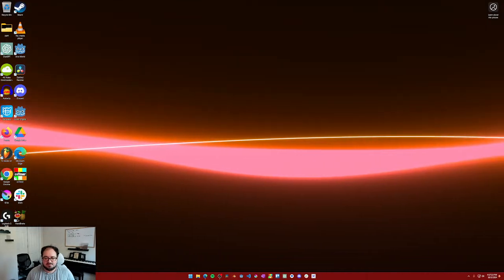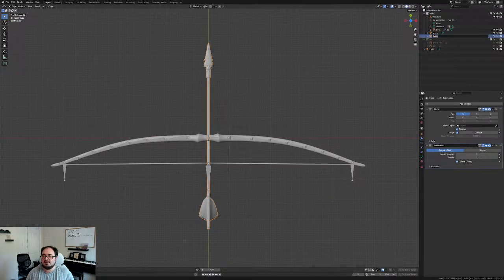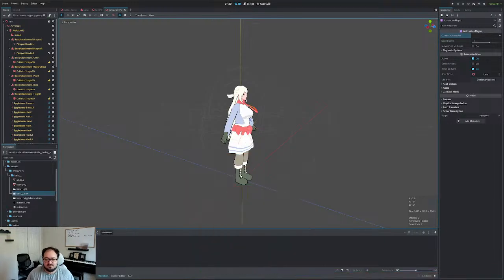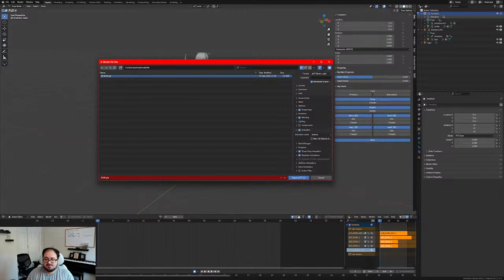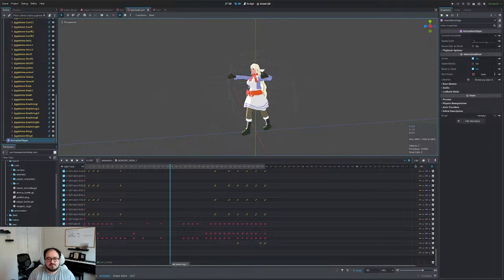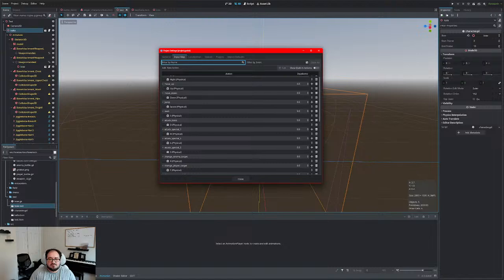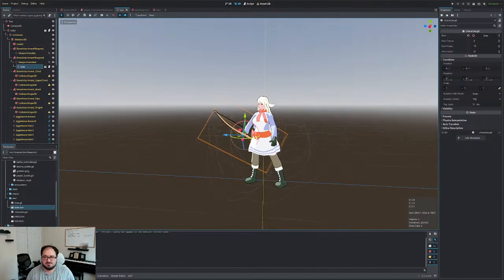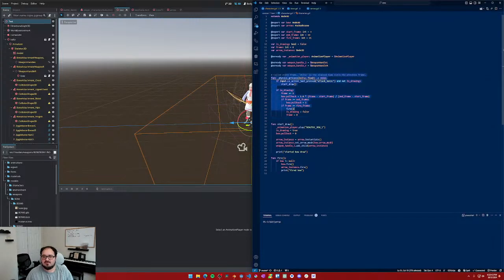Creating a Bow and Arrow Attack Pt.3 - Live Stream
In this part, we will implement a basic bow attack in Godot!

We are going to make a bow and arrow in Blender, then create an animation to go alongside it with my character. Lastly, we'll implement the animation in Godot!

Before making a full video on the topic, I thought it'd make sense to stream the process. This gives us an opportunity to answer questions, and it gives you a sneak-peek on the video to come.
🖥️ Nunkware Digital (my business) provides hands-on IT support for game studios - let us help yours!